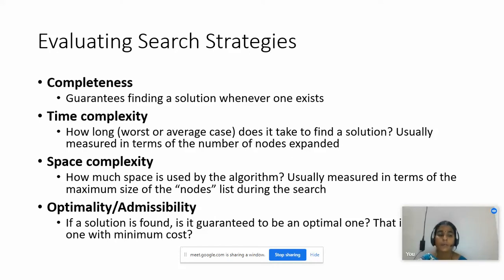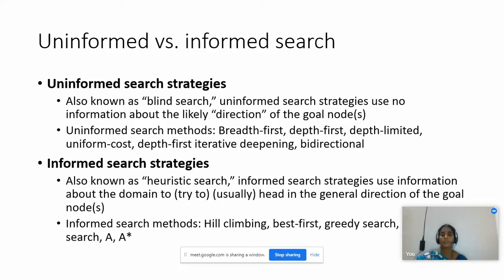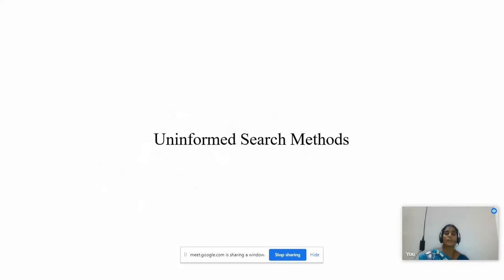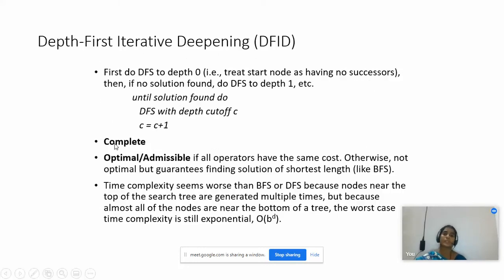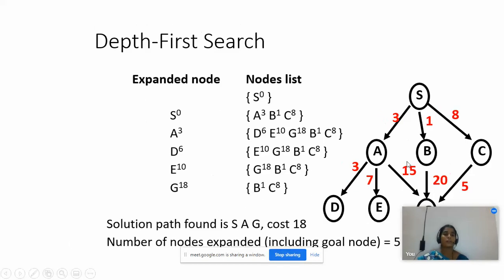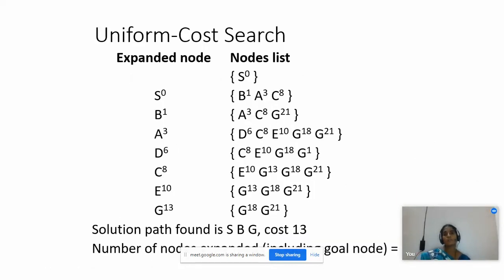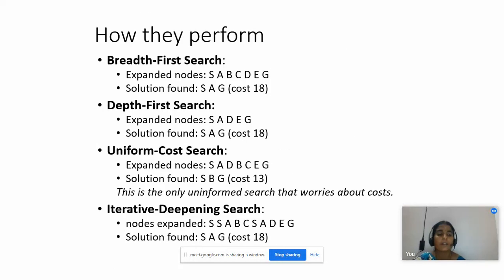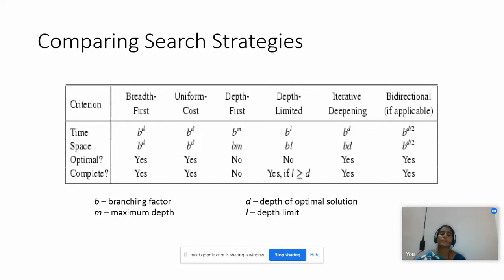Uninformed Search Techniques - Mrs.Badi Alekhya, Assistant Professor,RMDEC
Detailed explanation about Uninformed Search Techniques